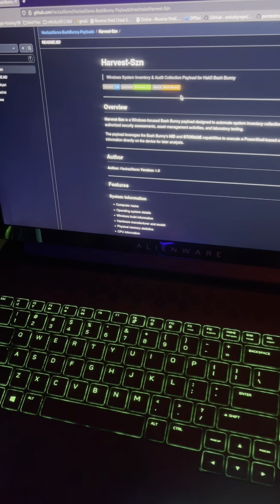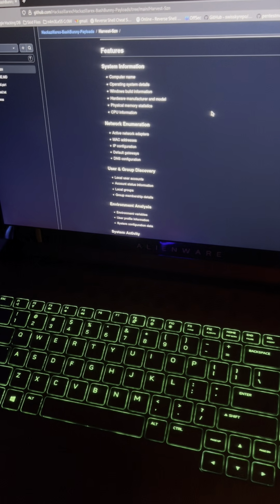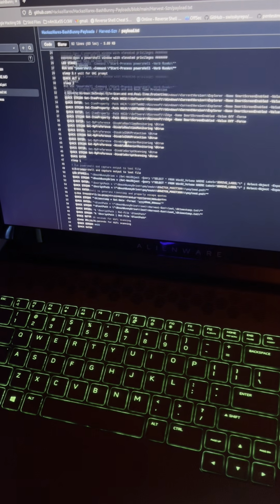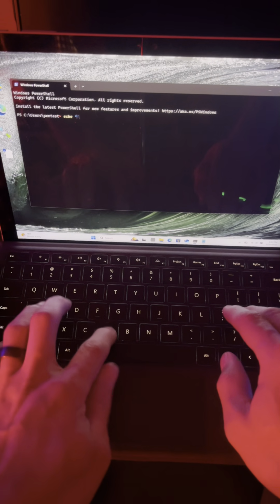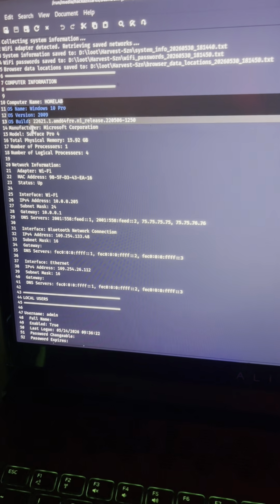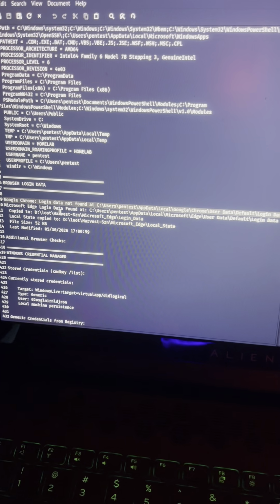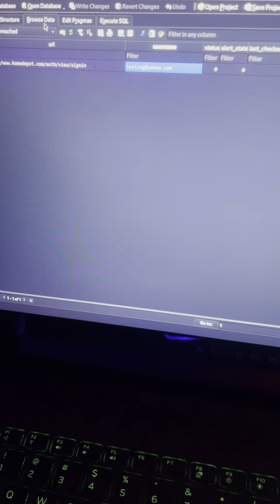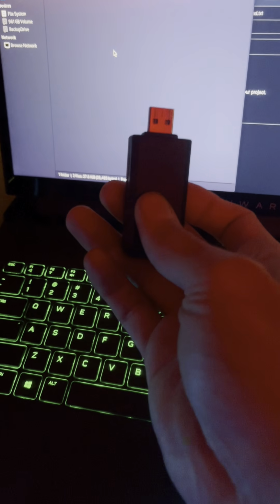Did I really create the biggest @hak5 payload for the Bash Bunny?!?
In this video, I am demonstrating my most recent payload called Harvest-Szn.

It is for the @hak5  BashBunny and I believe it is the BIGGEST payload ever created for this device!